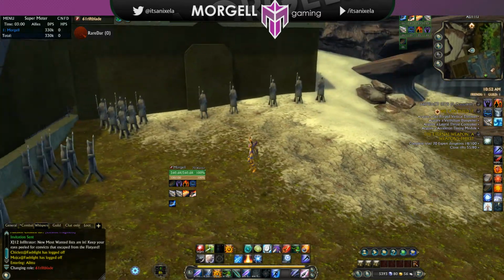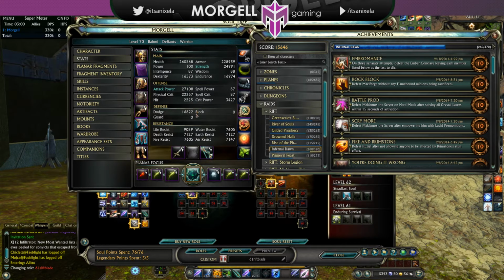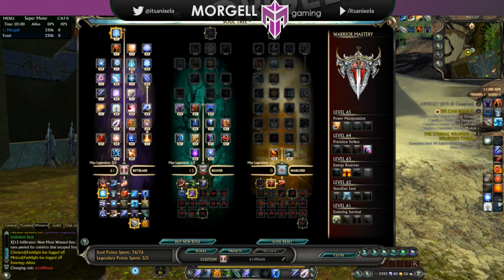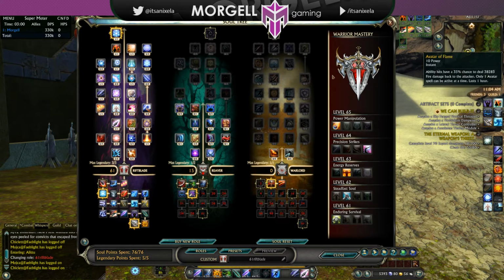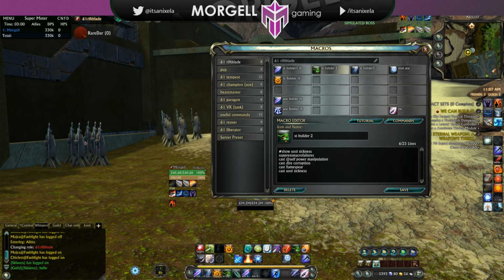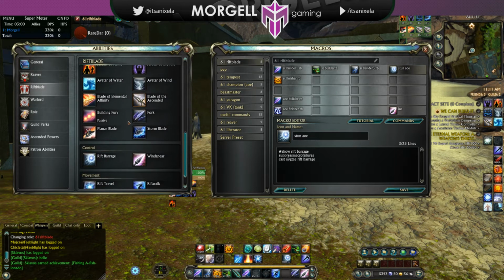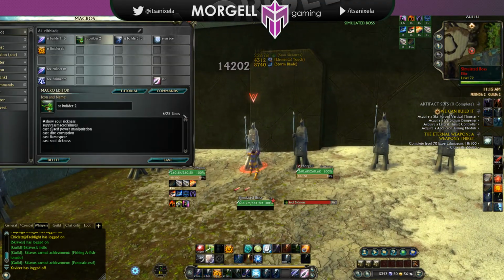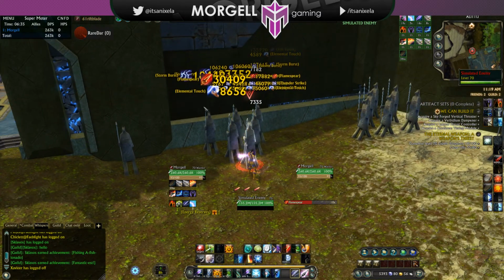RIFT 4.2 | My riftblade build guide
Level of difficulty: easy. Easy rotation, not much ability / dot management.

** BUTTON #1 (single-target builder) **
show Rift Strike
suppressmacrofailures
cancelbuff fork
cast Rift Strike
cast Stonespear
cast Searing Strike
cast @self power manipulation
cast ravaging strike

** BUTTON #2 (single-target builder) **
show soul sickness
suppressmacrofailures
cast dire corruption
cast flamespear
cast soul sickness

** BUTTON #3 (single-target builder) **
show ravaging strike
suppressmacrofailures
cast dire corruption
cast ravaging strike

** BUTTON #4 (single-target finisher) **
show burst synergy
suppressmacrofailures
cast sergeant's order
cast burst synergy
cast rift burst // 15s
cast fiery burst // 15s
cast icy burst
cast dire blow

** BUTTON #5 (aoe builder)
show rift strike
suppressmacrofailures
cast [notactive] fork
cast dire corruption
cast Rift Strike
cast Stonespear
cast Thunder Strike

** BUTTON #6 (aoe finisher)
show icy burst
suppressmacrofailures
cast storm burst // 8s
cast earth burst // 8s
cast icy burst // ogcd

** AOE STUN **
show rift barrage
suppressmacrofailures
cast @gtae rift barrage